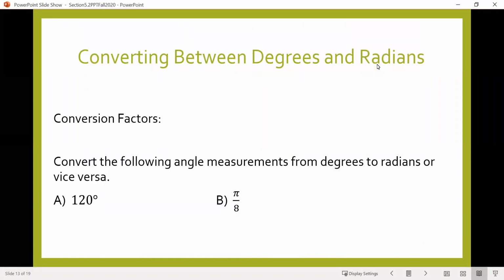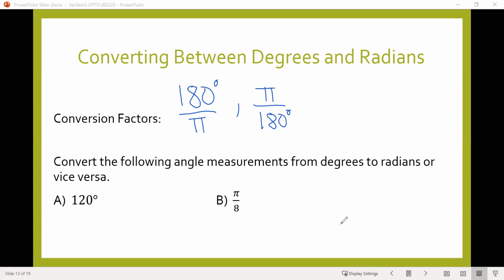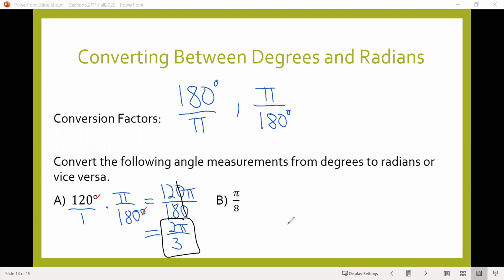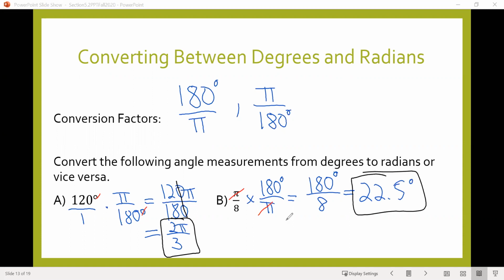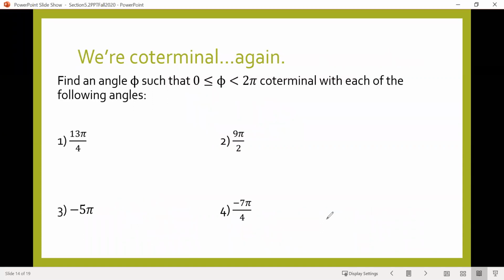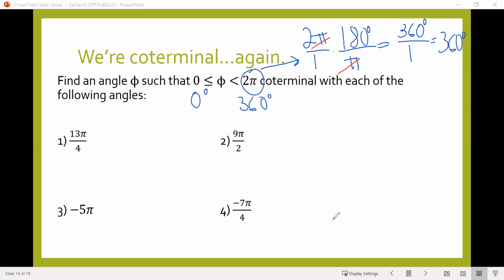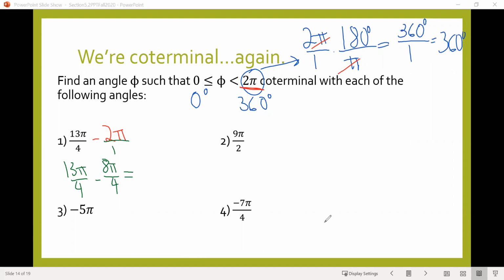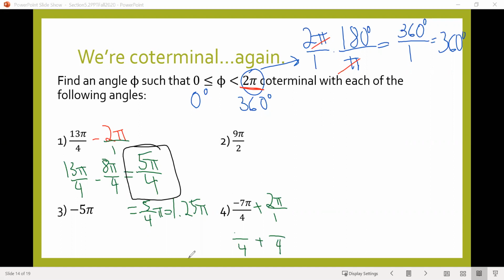PreCalc: Section 5.2 Part 3